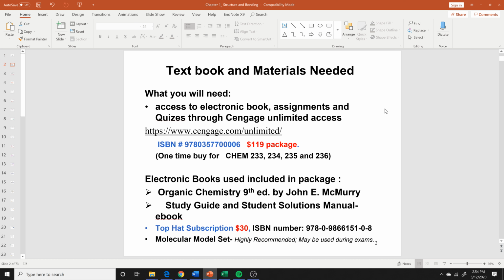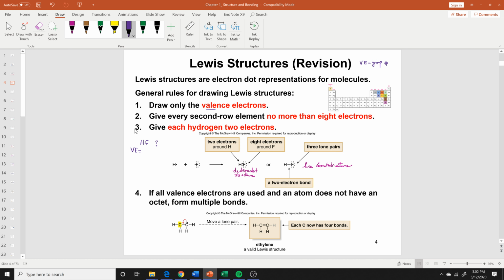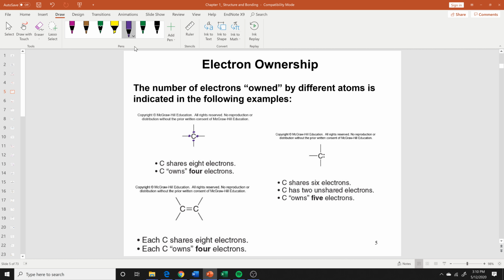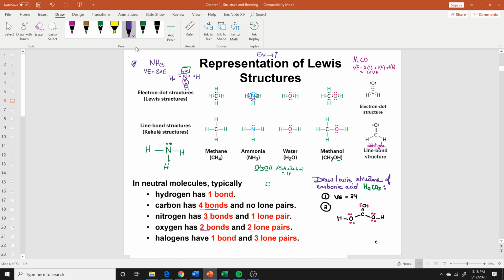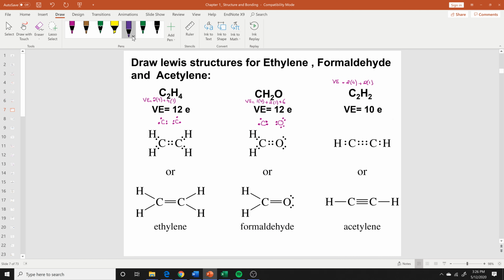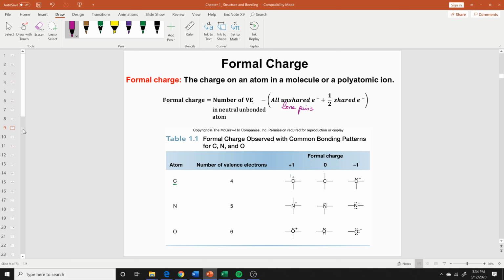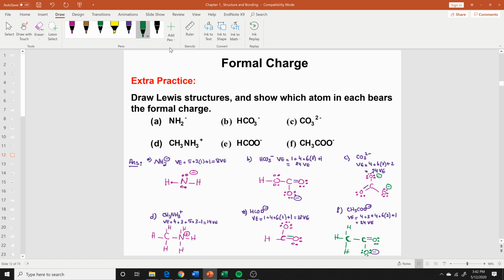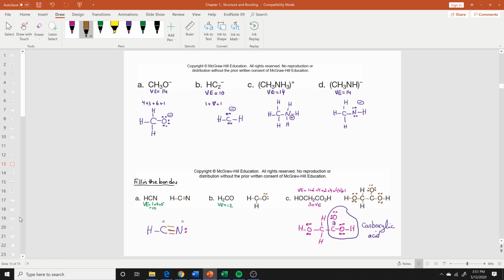Chapter 1 Part 1 slides 1 _13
Chapter 1 Structure and Bonding